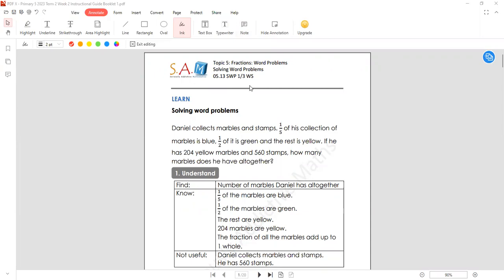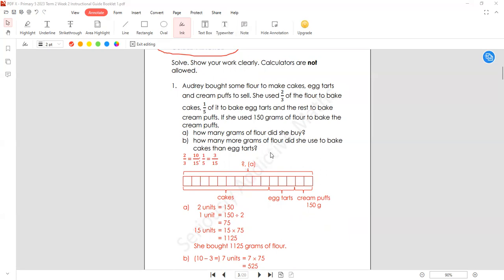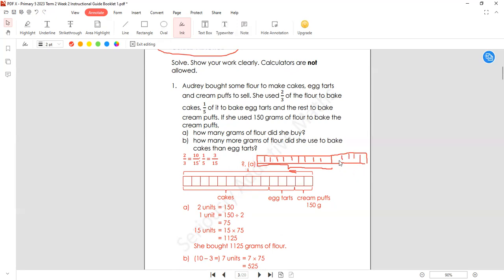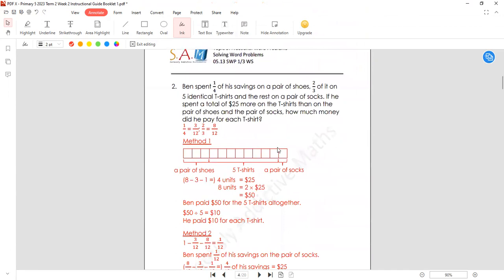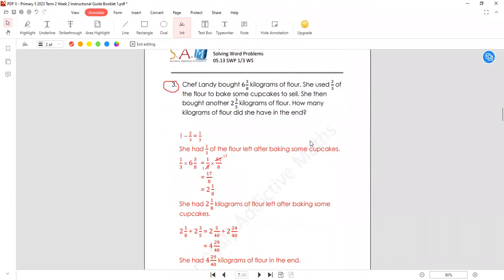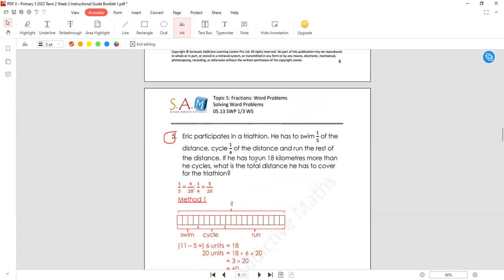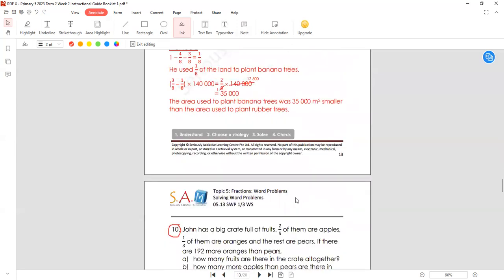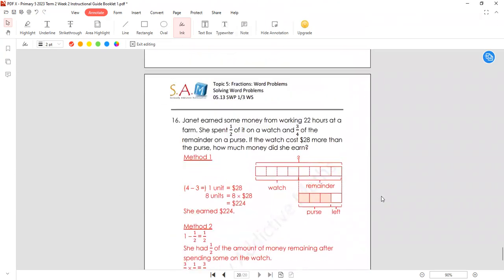Primary 5 Term 2 Week 2